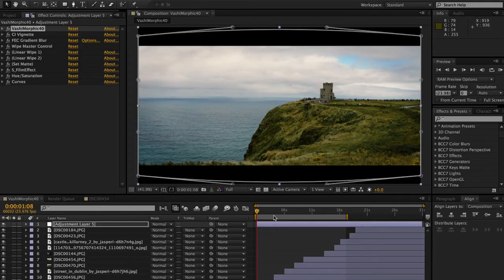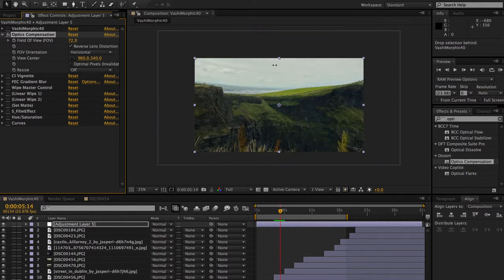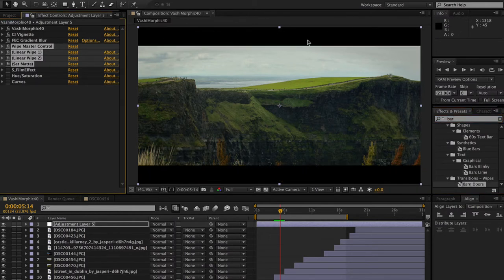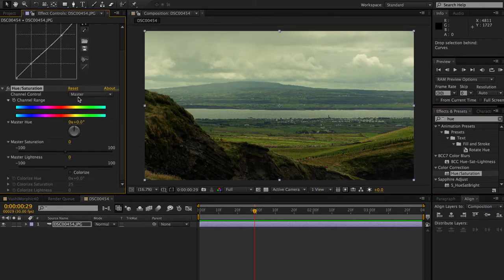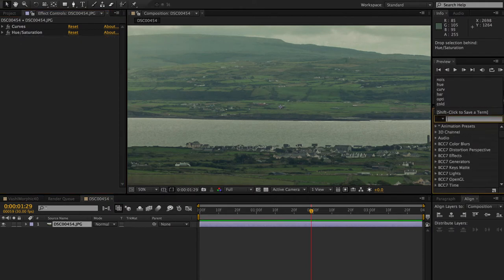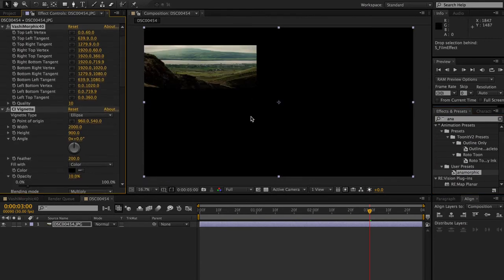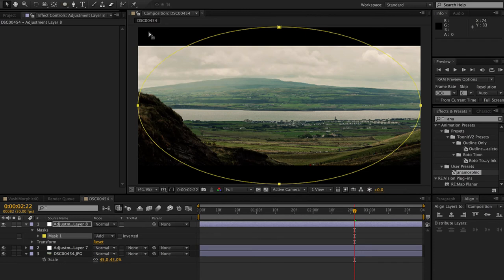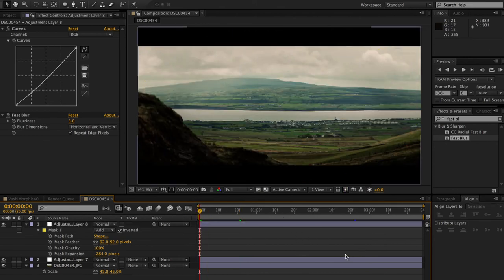Anamorphic Film Effect Tutorial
Read Full Description Please! It has links!

In our first tutorial i will be going over creating a 40mm Panavision Primo Anamorphic lens look and some basic color correction in after effects. This technique was taken from vashivisuals.com.

After making this i discovered this blog post about making it work at any resolution so i included it in the presets folder